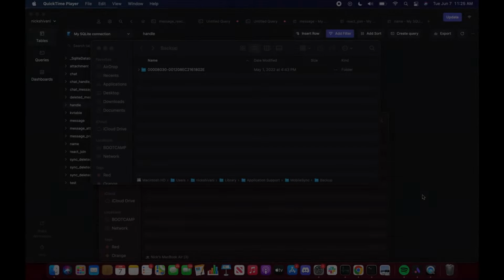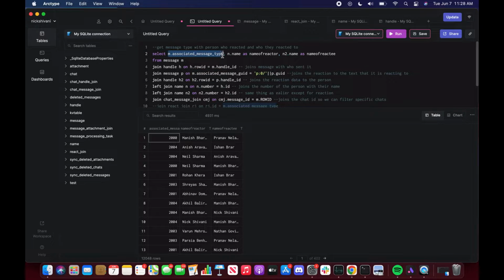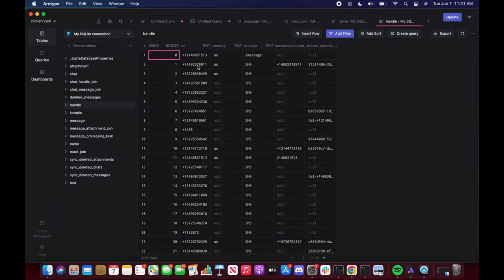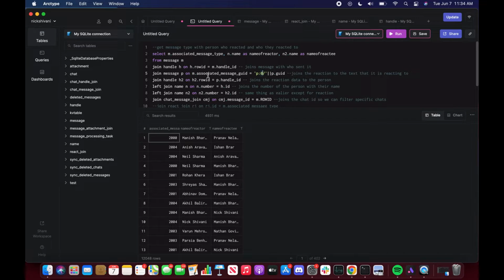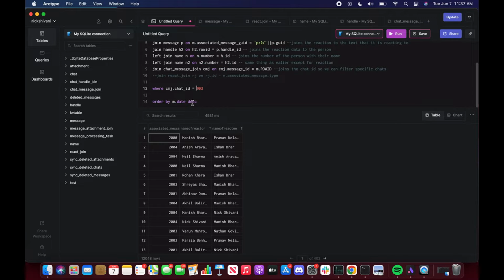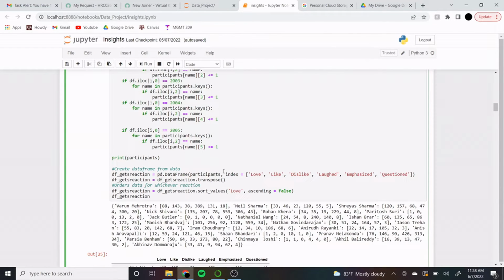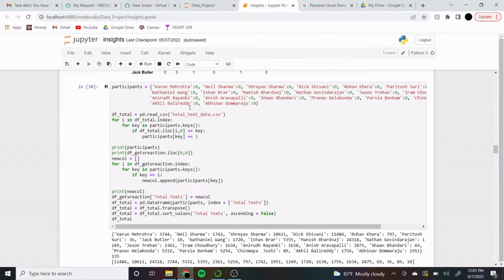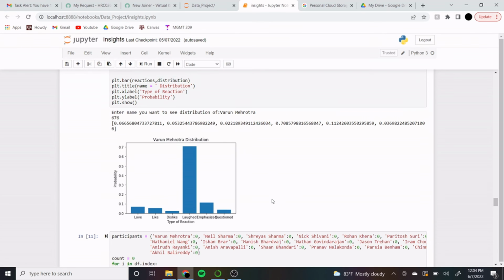HOW TO USE CODING TO SEE WHO'S THE FUNNIEST FRIEND!!!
I was always curious to see what the data said about reactions ever since IMessage introduced the feature. In this video I take you step by step into my process to uncover which of my friends got the most reactions in IMessage.